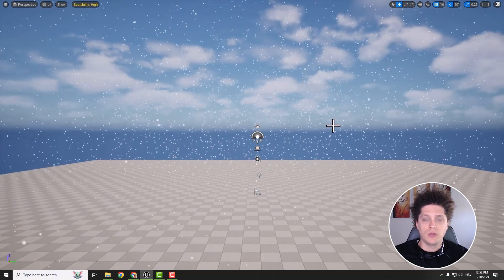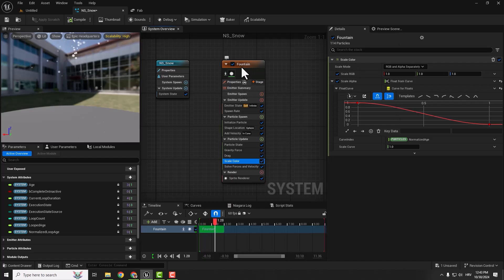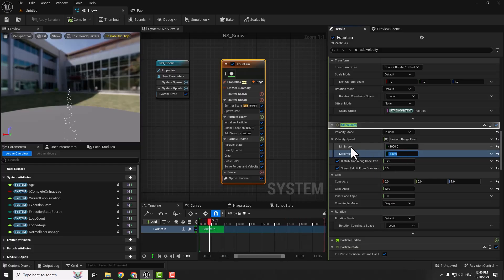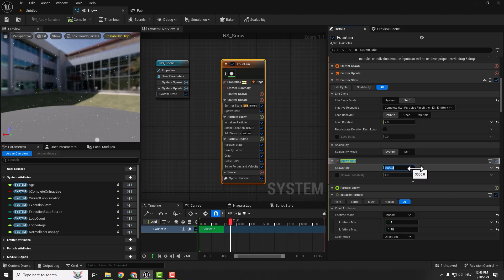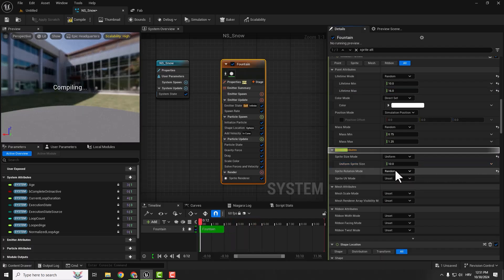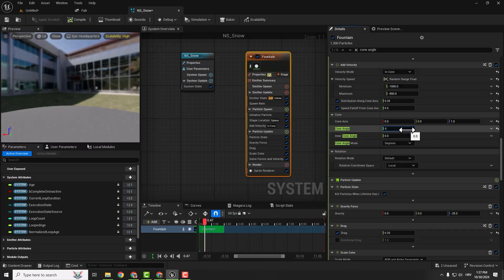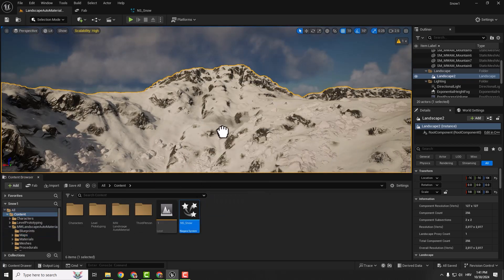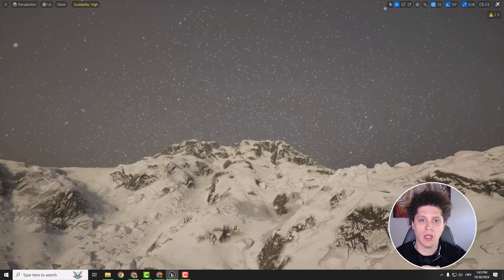Unreal Engine 5 Snow Effect Tutorial: EASY Niagara Setup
Create a stunning snow effect in Unreal Engine 5 using a beginner-friendly Niagara setup.
This tutorial is designed to make the process as easy as possible, with clear, simple instructions. Let’s add a touch of winter magic to your project!

W / S / A / D + RMB: Move Camera
Q / E: Move Camera Up and Down
Ctrl + S: Save
Ctrl + C / Ctrl + X / Ctrl + V: Copy, Cut, Paste
Ctrl + Z / Ctrl + Y: Undo / Redo
W / E / R: Move / Rotate / Scale Objects
Ctrl + Space: Open Content Drawer
Ctrl + L: Change Direction of The Sun
F11: Toggle Full Screen